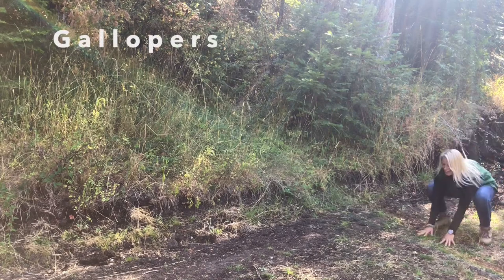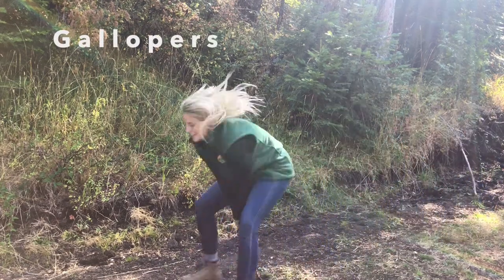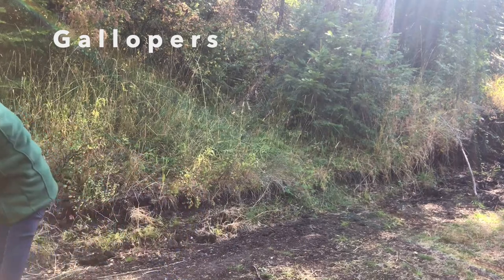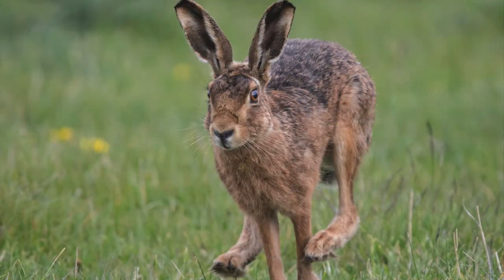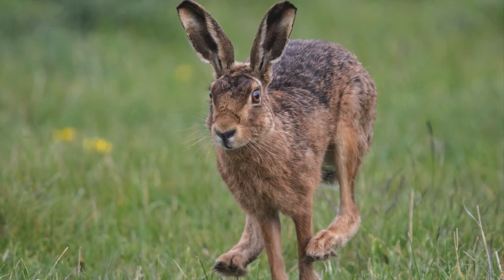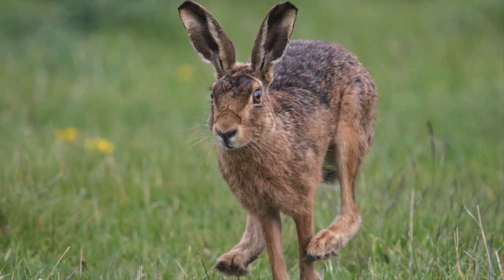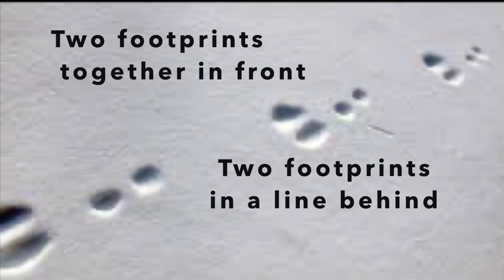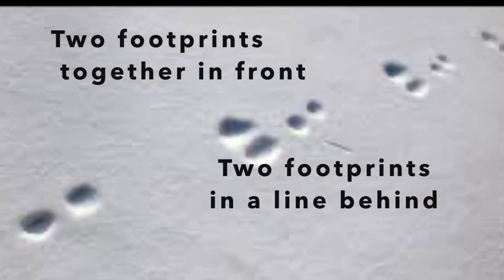Tracking Part 4 of 5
What is an animal track? Join instructors Sami Wolniakowski, Michael Kaufman, Maya Shoemaker, and Sunya Ince-Johannsen as we discover what an animal track is and how to look for them.

Grades: 3-5
5.LS2.1 Develop a model to describe the movement of matter among plants, animals, decomposers, and the environment. (System and System Models) (Interdependent Relationships in Ecosystems, Cycles of Matter and Energy Transfer in Ecosystems)

5th VA:Cr2.3.5aÂ
Identify, describe, and visually document places and/or objects of personal significance.

Supplemental lesson materials: Tracking Game!

Lesson taught, recorded, and prepared by Sami Wolniakowski, Michael Kaufman, Maya Shoemaker, and Sunya Ince-Johannsen.